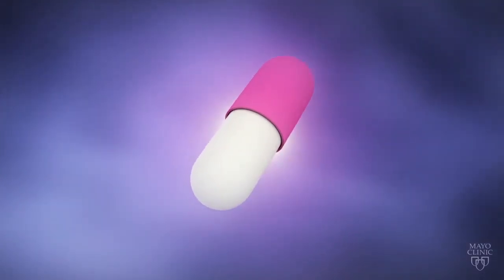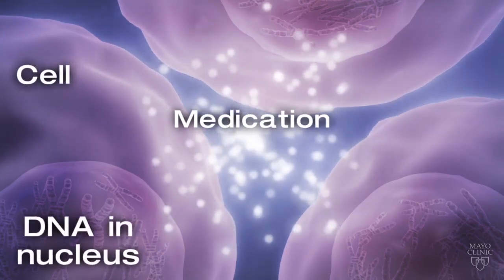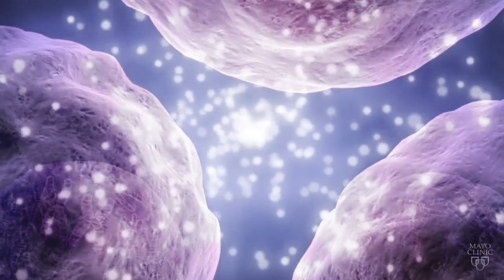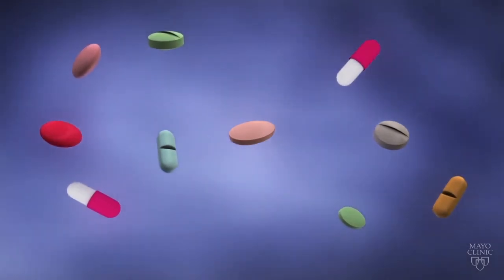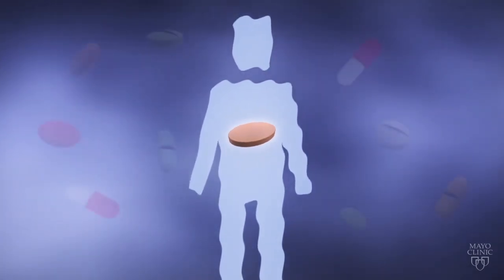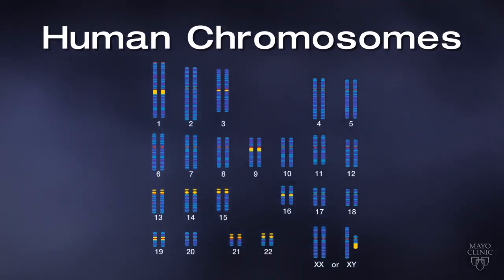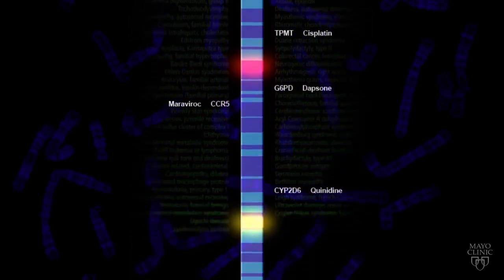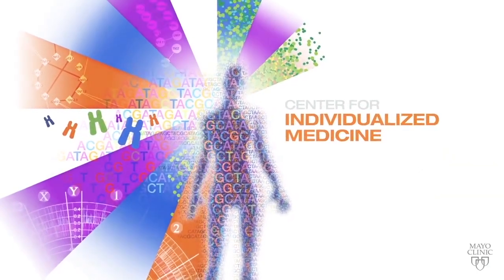Pharmacogenomics: The Right Drug, for the Right Patient, at the Right Dose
Pharmacogenomics is the study of using a person’s genetic profile to better understand or predict drug effectiveness, guide dosage, and improve patient safety. A general overview is provided to describe how pharmacogenomics may be used to guide medication recommendations and prescribing.